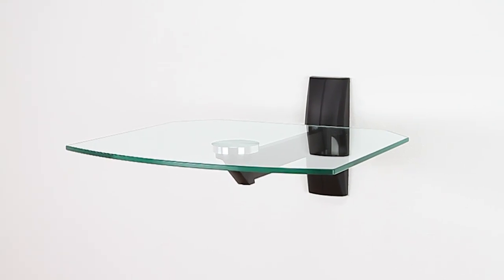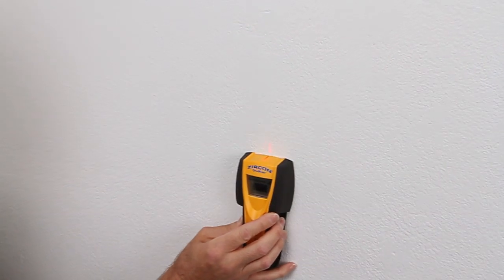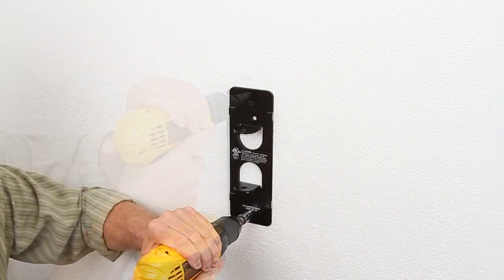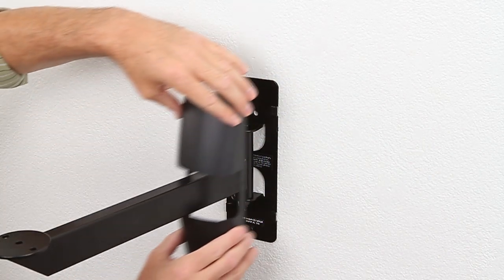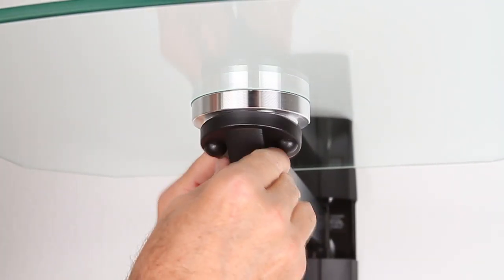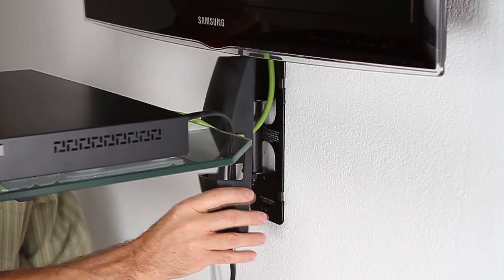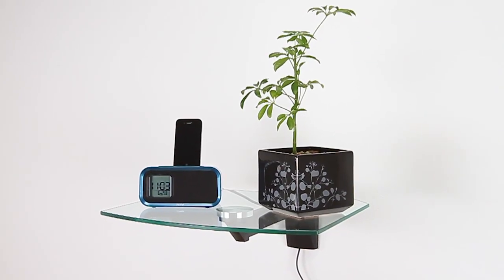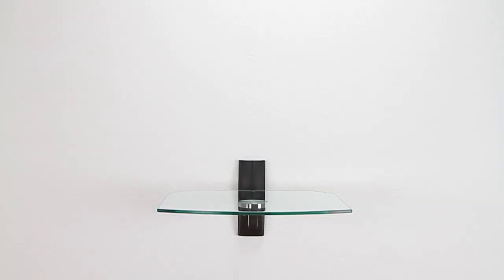ECS Features & Installation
The ECS is a glass wall shelf that is designed to hold a cable box, DVD player or most any other component that needs to be located next to a mounted television.